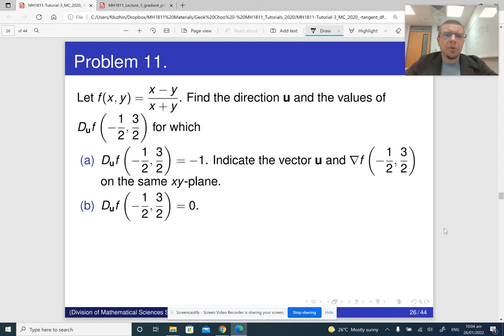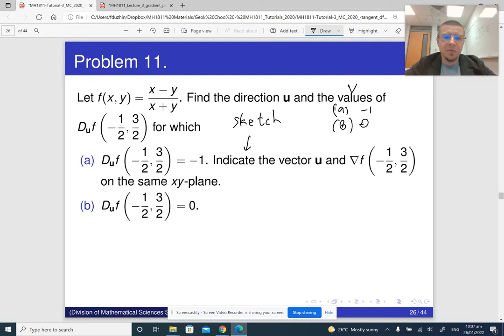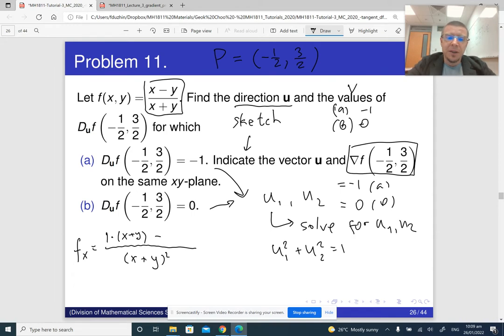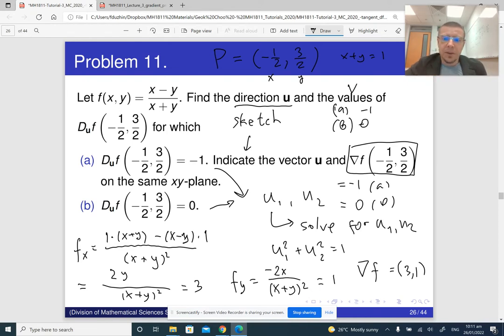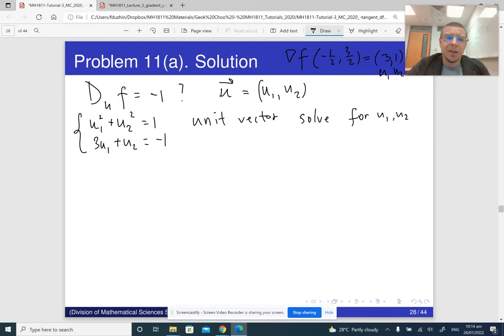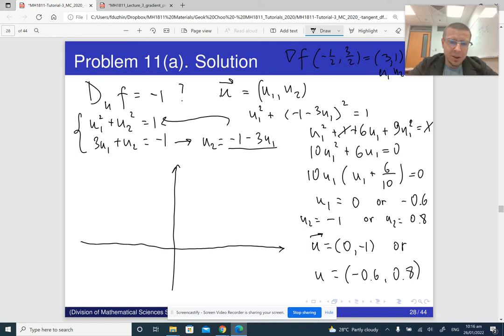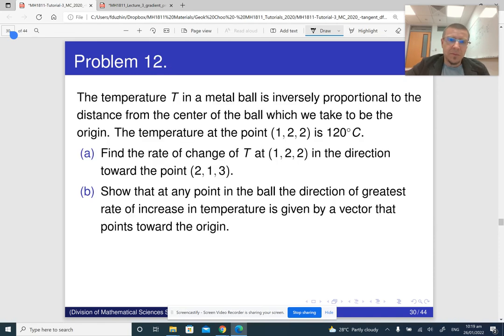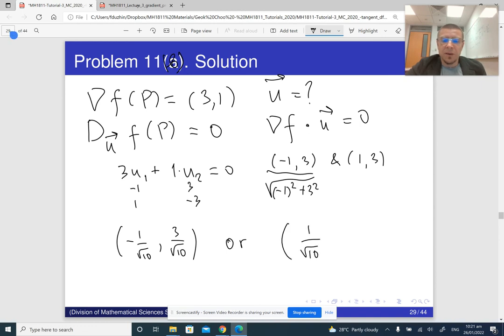MH1811 Tutorial 3 Question 11